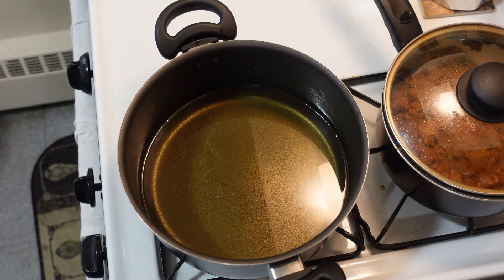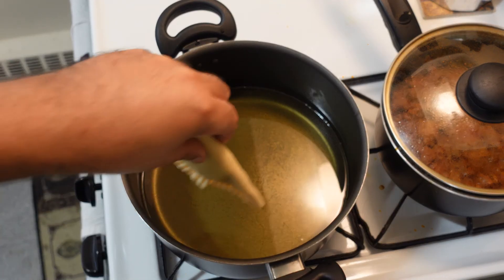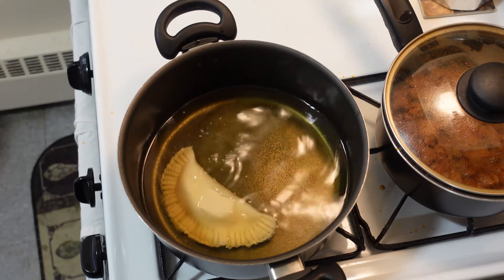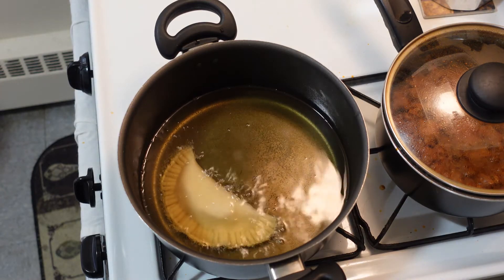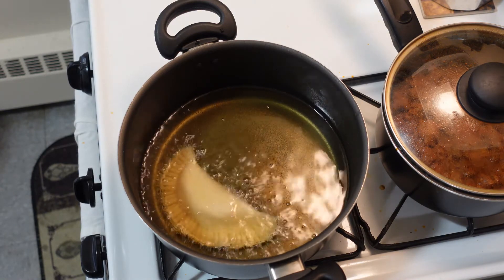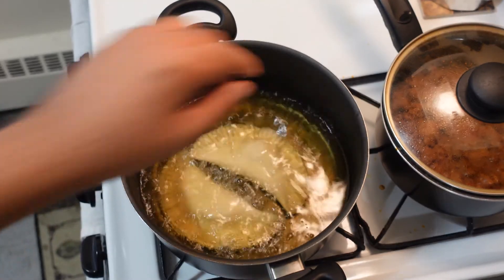cooking with justin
making my favorite meal. i have no editing skills so i have no idea how to add music or speed up a certain part of a clip but here you go either way